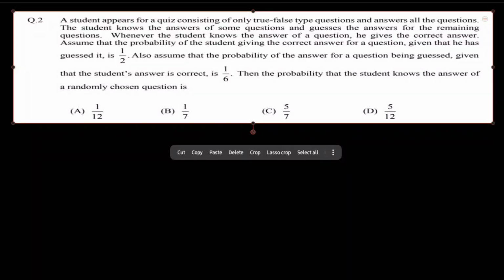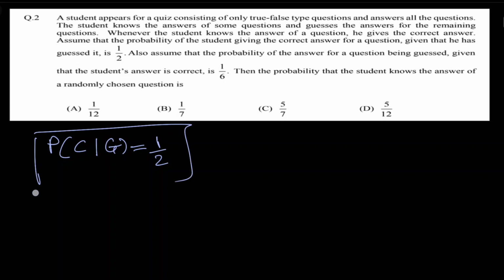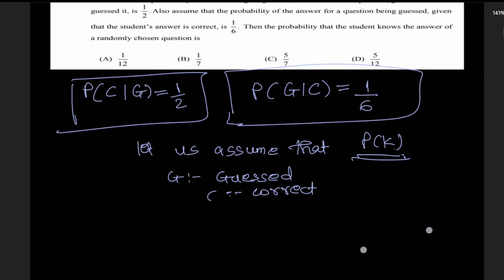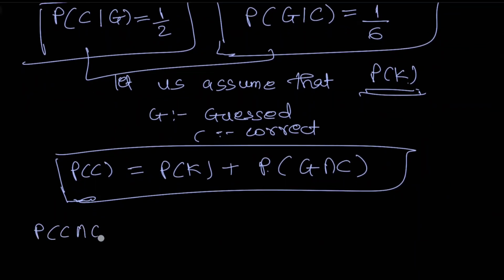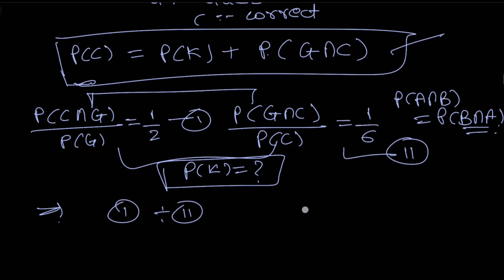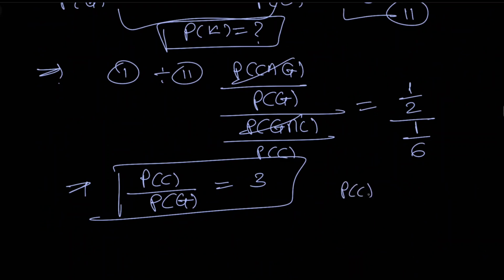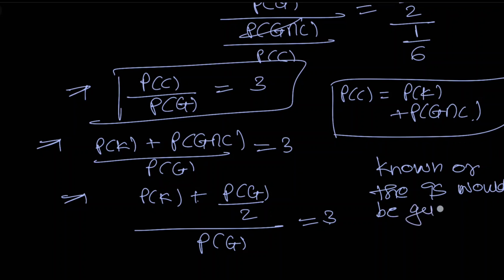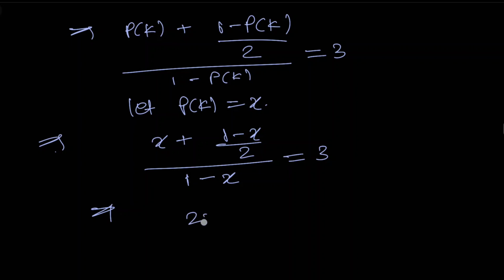JEE Advanced 2024 | Paper-1 Q-2 | Maths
A student appears for a quiz consisting of only true-false type questions and answers all the questions.
The student knows the answers of some questions and guesses the answers for the remaining
questions. Whenever the student knows the answer of a question, he gives the correct answer.
Assume that the probability of the student giving the correct answer for a question, given that he has
guessed it, is 1 .
2
Also assume that the probability of the answer for a question being guessed, given
that the student’s answer is correct, is 1 .
6
Then the probability that the student knows the answer of
a randomly chosen question is
(A) 1
12
(B) 1
7
7
(D) 5
12